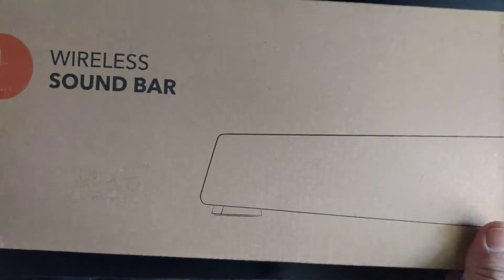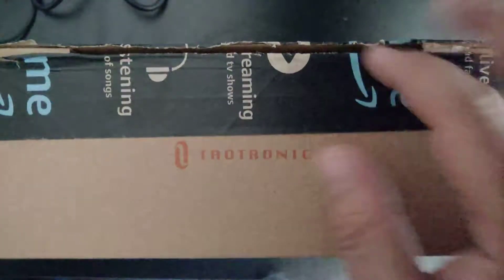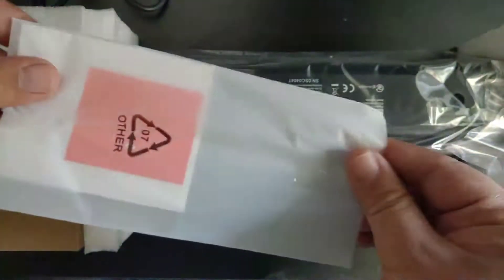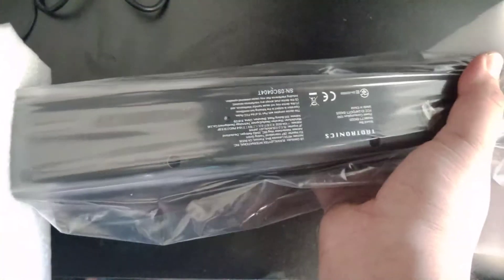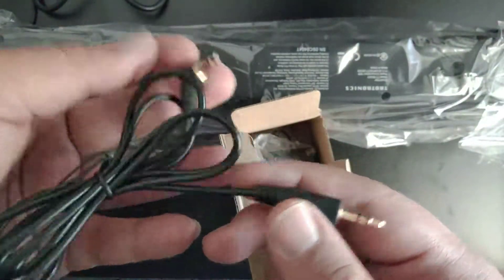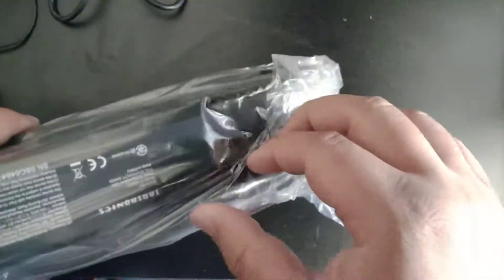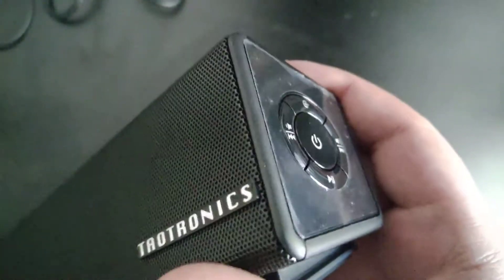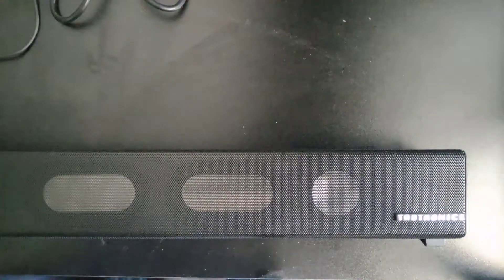Unboxing: Taotronics Mini Soundbar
Great little computer soundbar
Amazing little sound bar perfect for a computer or a smaller tv.
It comes with simple volume controls and has a rich full sound quality.
It was a great affordable and fairly priced little soundbar